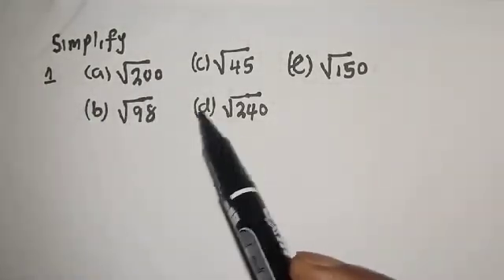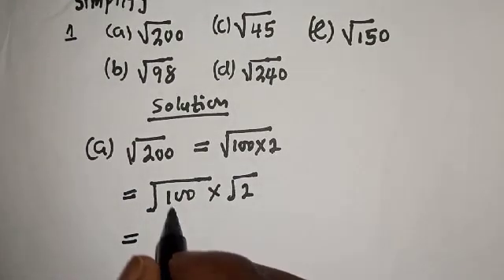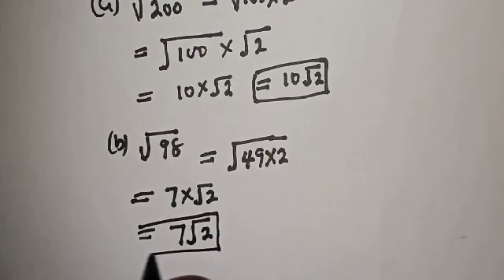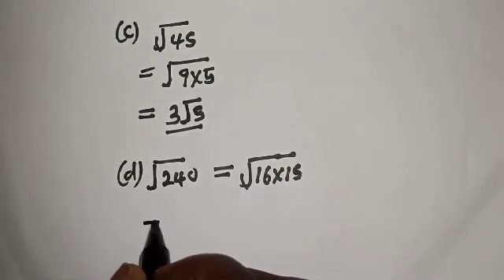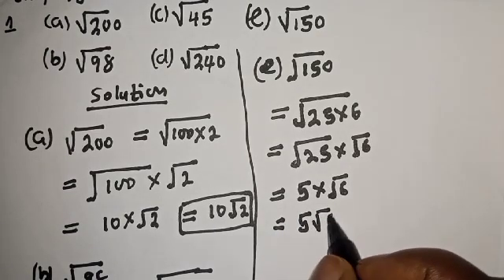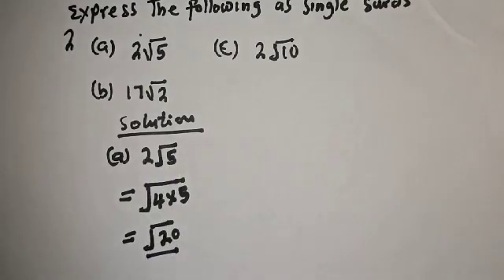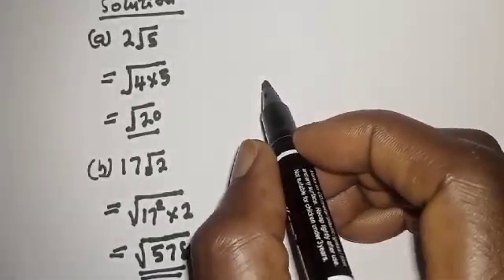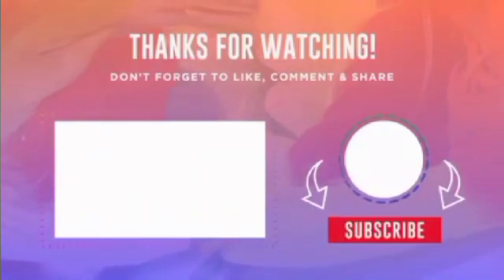How To Simplify Surd || Introduction To Surd...